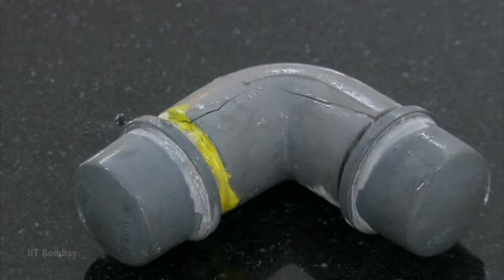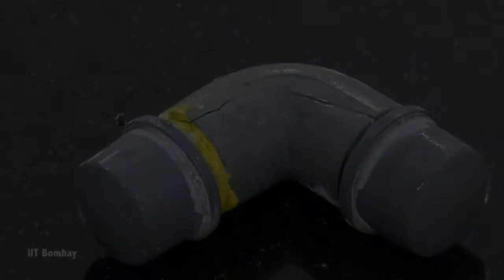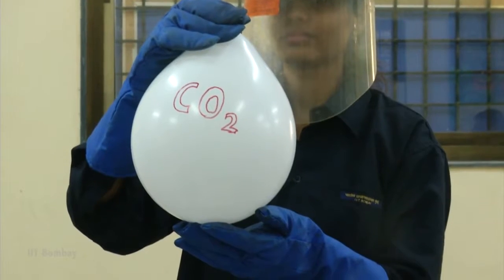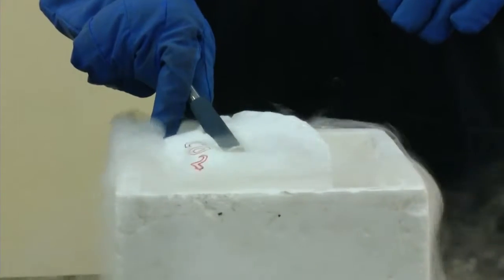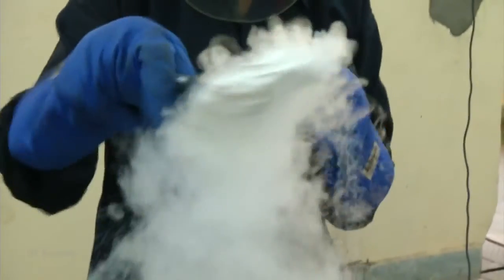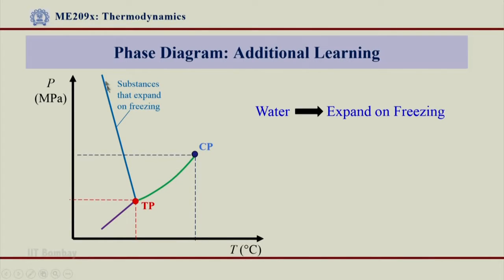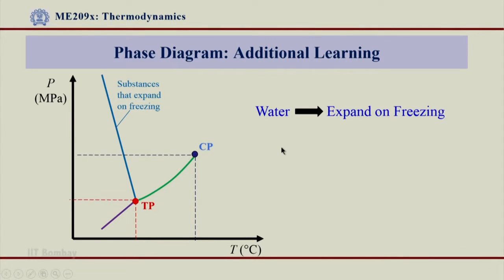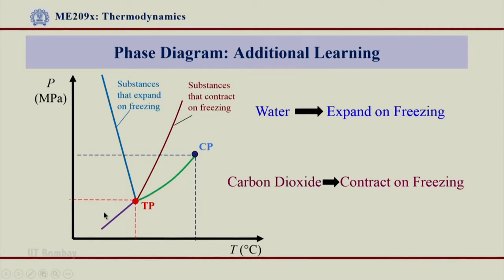ME209x S430 Phase Diagram Additional Learning IIT Bombay